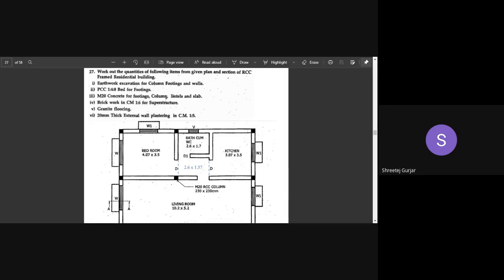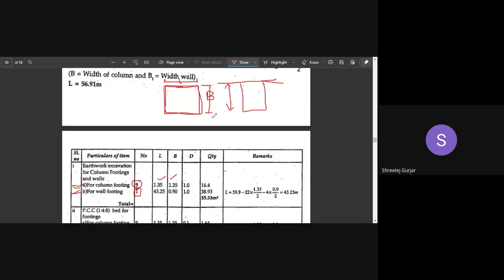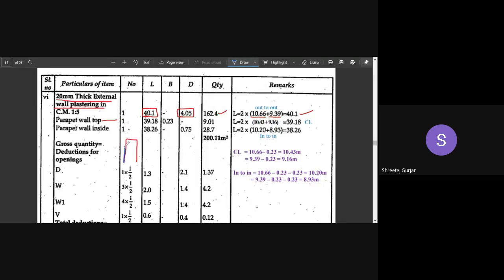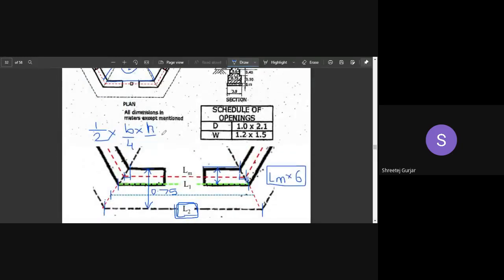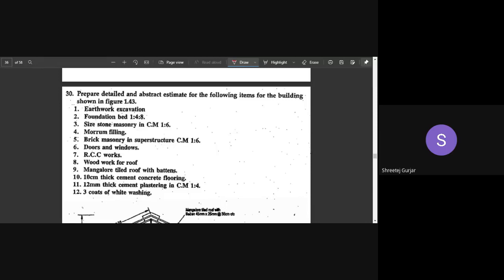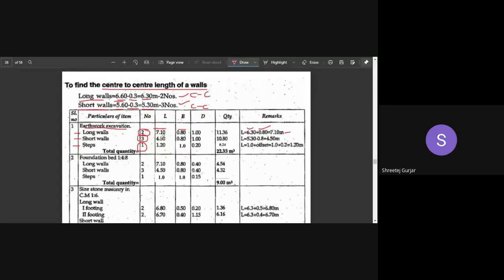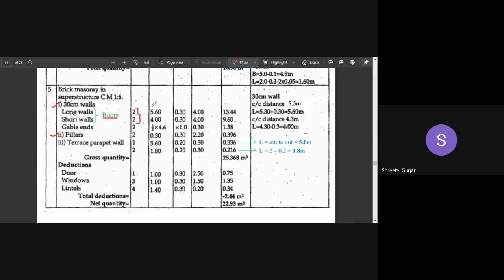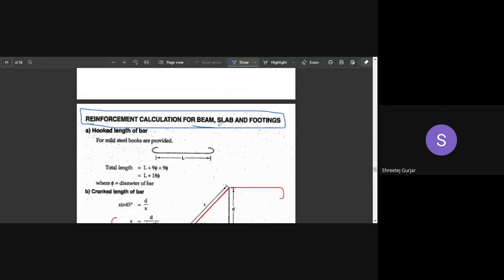JCE CV QSCM(17CV81) 1.9 Numerical: RCC framed structure